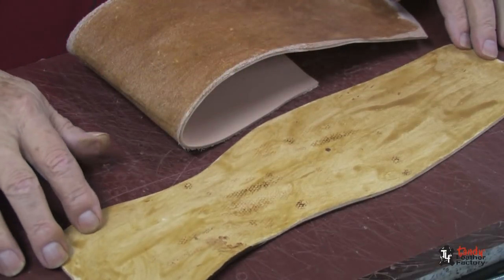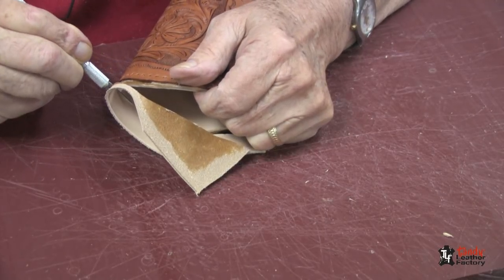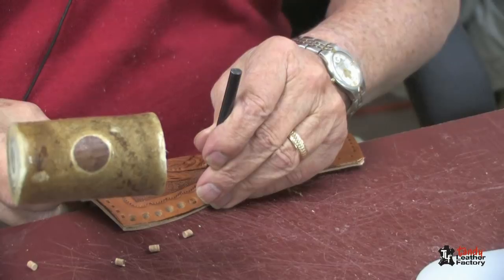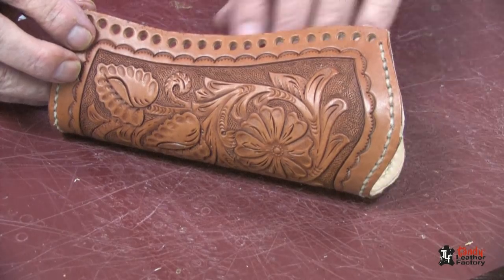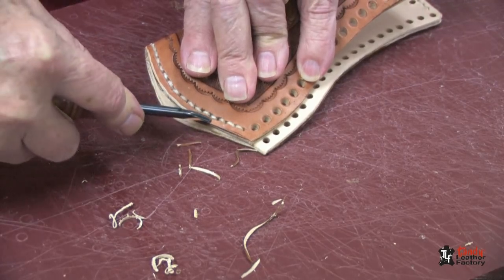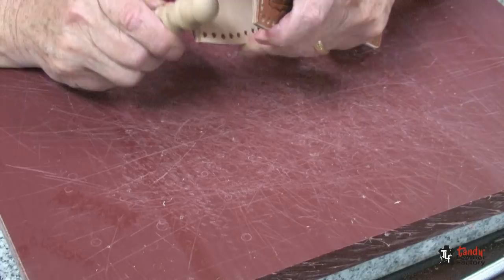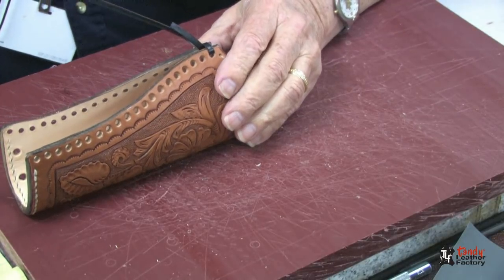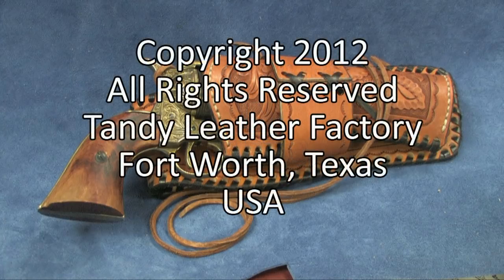Learn how to make a Leather Holster Part 2